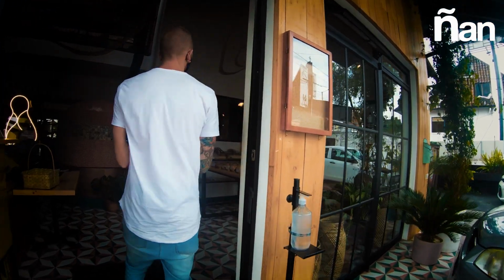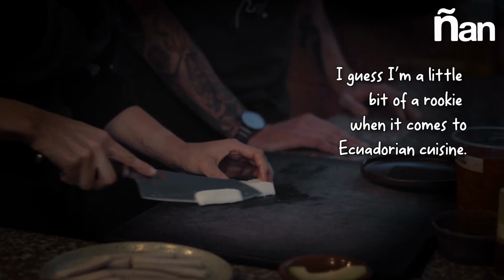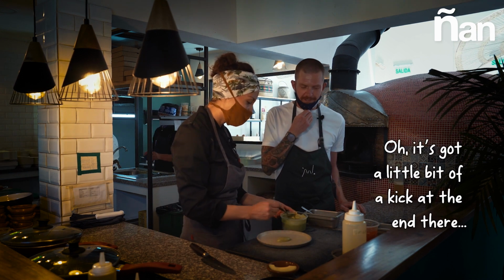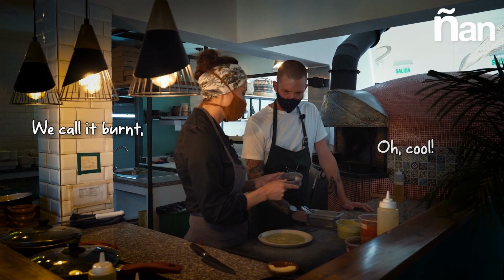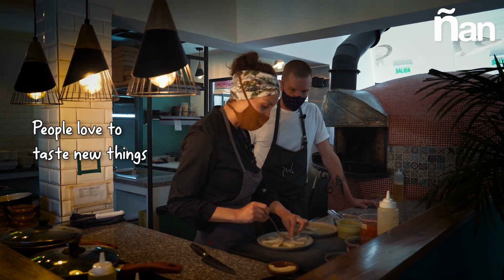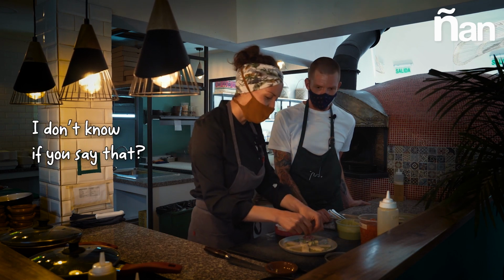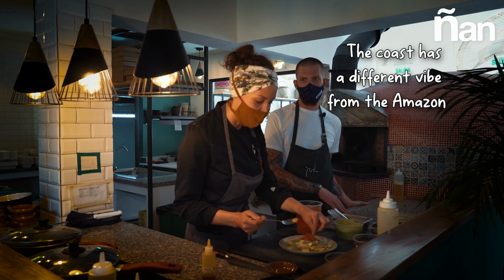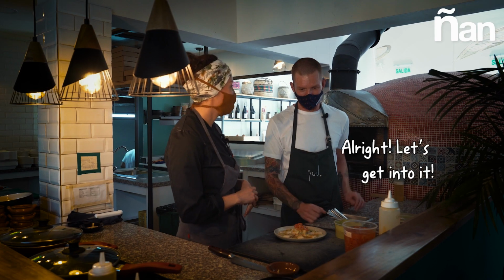One Way Ticket S1: Ep.3 - Identity Cuisine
Episode Three:
Ecuadorian food is full of flavor, diversity, culinary 'pizzazz'… and one Ecuador’s most exciting places to wine, dine and enjoy is SOMOS, in Quito’s “new town”. In this video we get to learn the secret ingredients of a one-and-only ceviche (with avocado, hot sauce, and more). To-die-for!

Special thanks to:
- Alejandra Espinoza, a first rate chef with one of Ecuador’s most exciting culinary projects. When in Quito, you can’t miss out on SOMOS @

- Apitatán - one of Ecuador’s top street artists… his talent is plastered on walls throughout the country.

For these and other adventures all throughout Ecuador, log

Credits:
Script: Aaron Fawcett / Ilan Greenfield
Directed by Udit Kharka
Created by: Aaron Fawcett, Ilan Greenfield, Udit Kharka
Produced by Ilan Greenfield